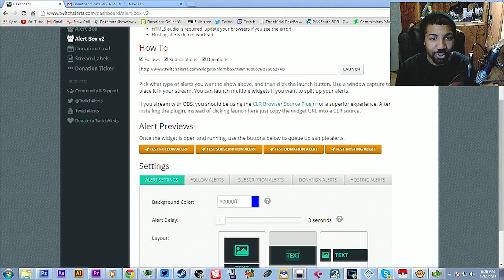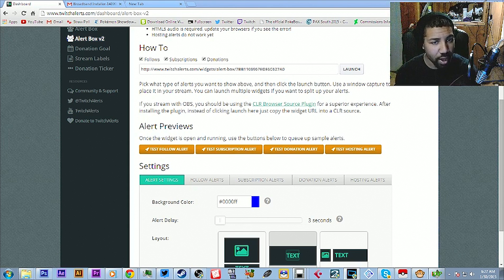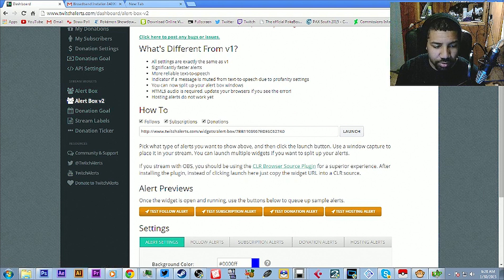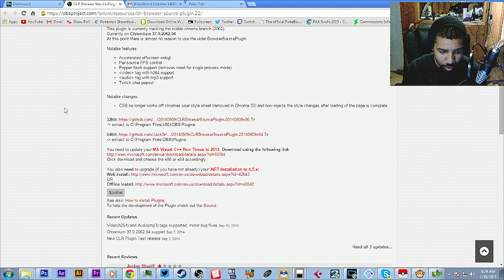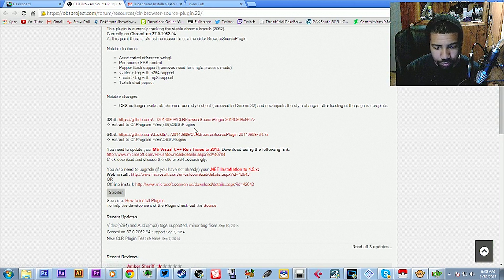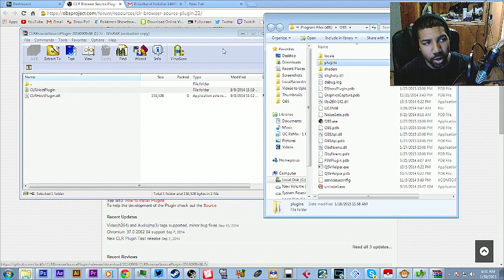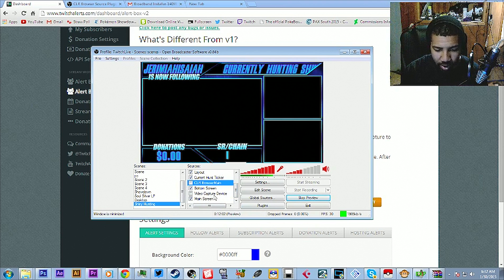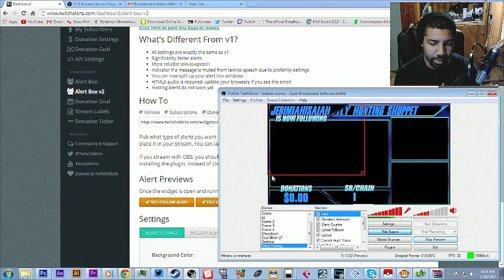OBS Tutorials w/TheeMikeyJ [Using CLR Browser w/Twitch Alerts]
Sorry for the bad quality, i forgot to set the resolution before I recorded :/
to get started!

The Definitive guide to OBS!

Shout out to TheMissesMae for just being awesome!

My Twitter and Twitch stream!